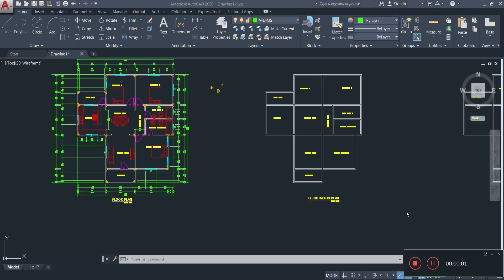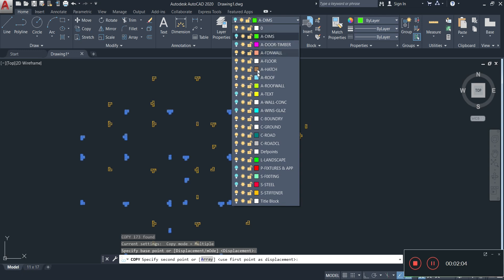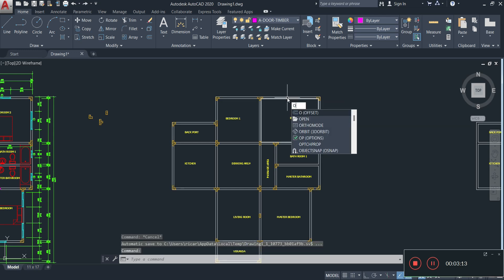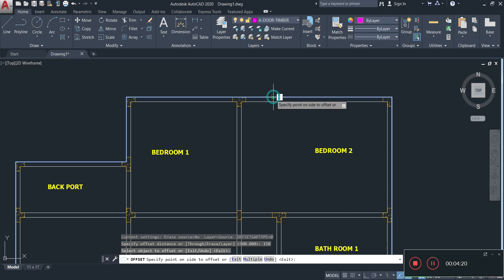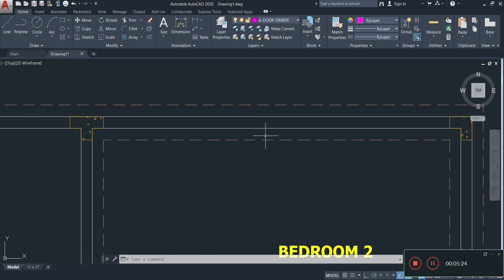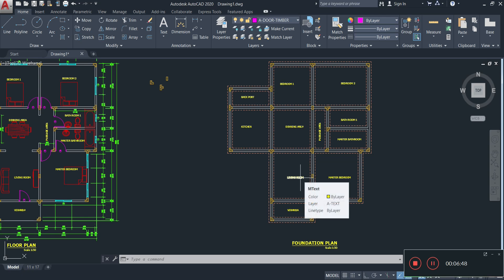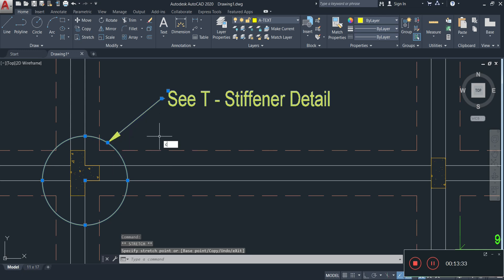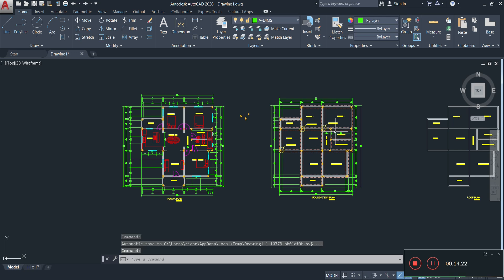7 How to Draw a Foundation Plan from a Floor Plan Layout in AutoCAD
Welcome to the seventh video in our series on creating a complete working drawing for a building in AutoCAD! 🎉

In this tutorial, we’ll guide you through the process of creating a **foundation plan** from your floor plan layout. A foundation plan is a crucial part of construction drawings, detailing the base structure that supports the entire building.

- How to extract and use your floor plan to create a foundation plan.
- Techniques for drawing foundation walls, footings, and other structural elements.
- Best practices for presenting a clear and detailed foundation plan.

📌 **Series Overview:**
This video is part of our comprehensive AutoCAD series, where we take you step by step through the process of creating a professional working drawing. By the end of this series, you’ll have a complete and detailed building plan, ready for use in technical projects or exams.

📚 **Who is this series for?**
- Students preparing for **CXC CSEC** or **CAPE** Technical Drawing exams.
- Beginners learning AutoCAD for Technical, Building, or Mechanical Engineering Drawing.
- Professionals aiming to enhance their technical drawing and planning skills.

💡 **Catch up on previous videos:**
- **Video 1:** [How to Create a Simple Floor Plan Layout](#)
- **Video 2:** [How to Create & Add Custom Windows and Doors](#)
- **Video 3:** [How to Add Wall Openings to a Floor Plan](#)
- **Video 4:** [How to Add Fixtures and Furniture to a Floor Plan](#)
- **Video 5:** [How to Draw and Add Stiffeners to a Floor Plan](#)
- **Video 6:** [How to Add Dimensions to a Floor Plan](#)

✨ Build your foundation—literally and figuratively—with AutoCAD! 🚀